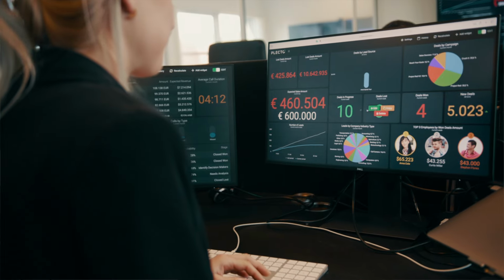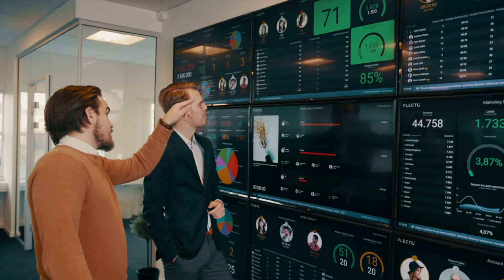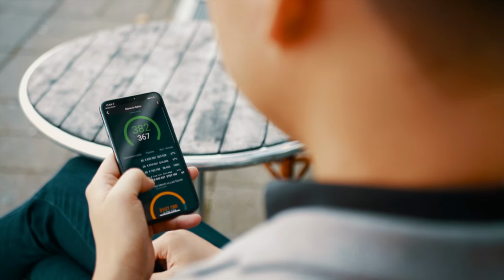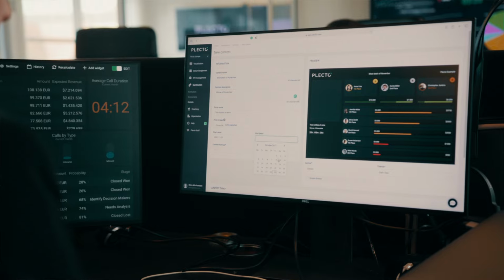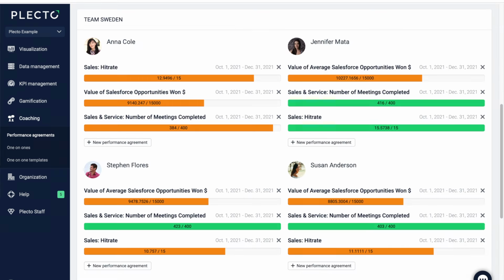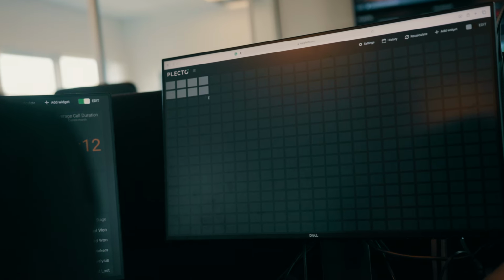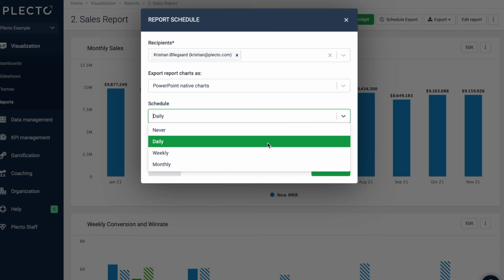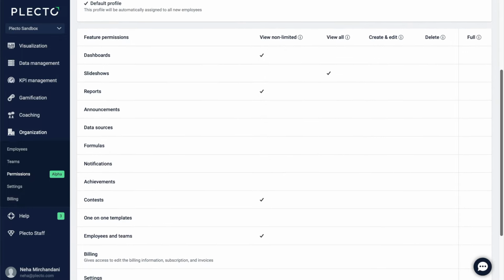3 Steps to Boosting Your Team's Performance [Introduction to Plecto]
Plecto is the only complete business performance platform that combines KPI visualization, gamification, and coaching tools in one single, powerful solution.